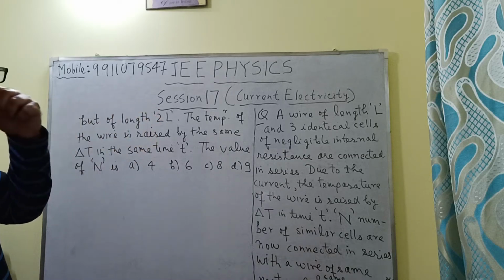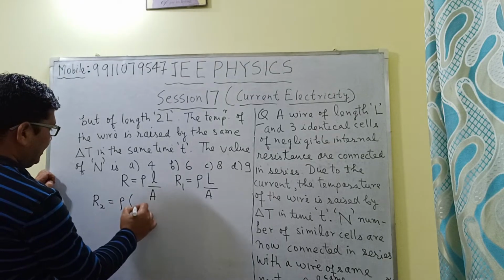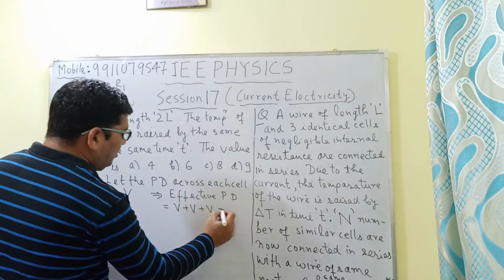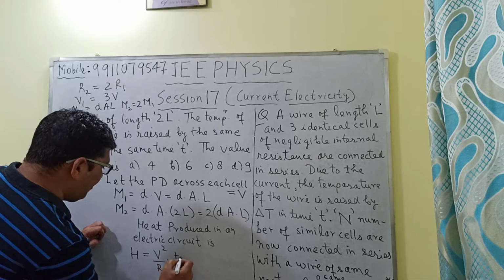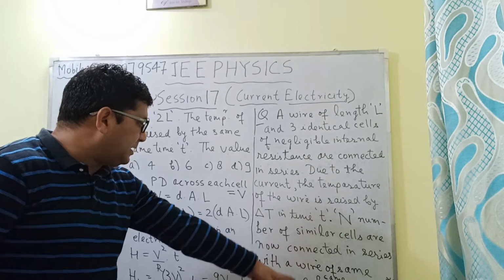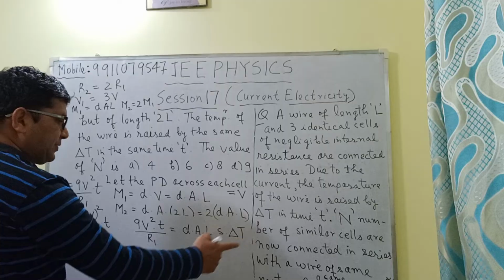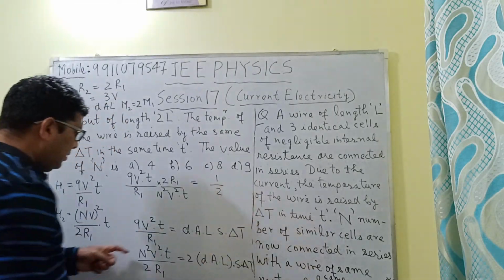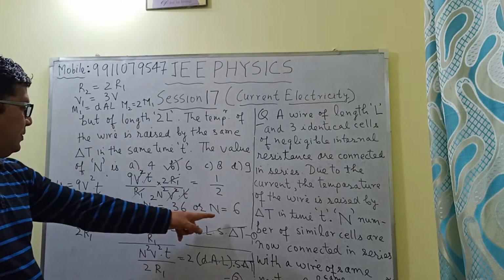Calculating the number of cells required in series for the same temperature rise - Q & A Session 17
( Coaching center for NEET and  IIT-JEE exams preparation in Faridabad and New Delhi )